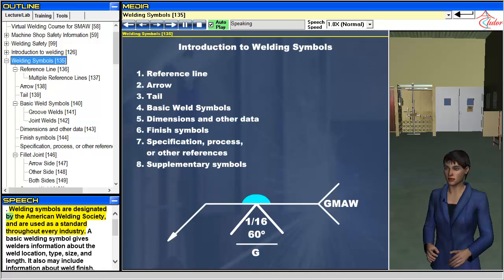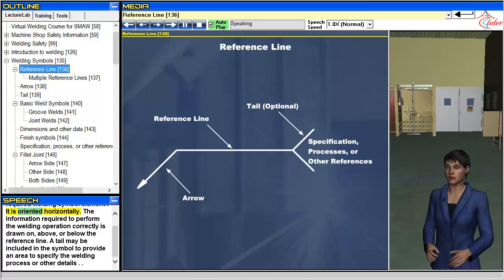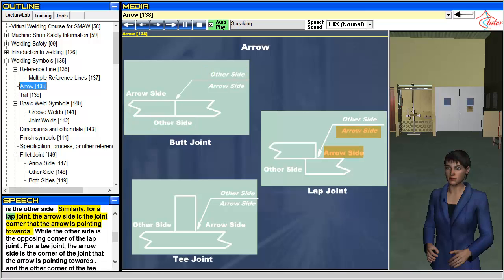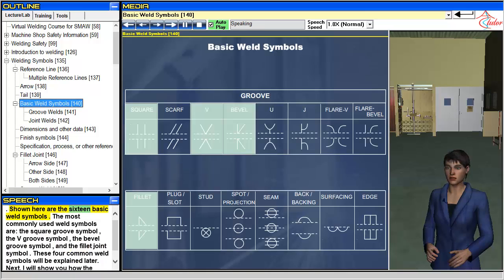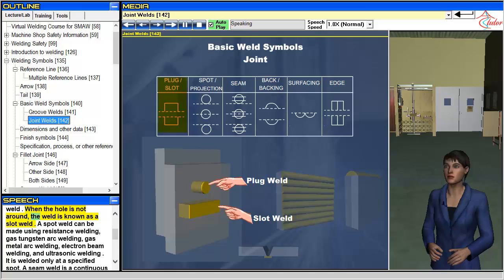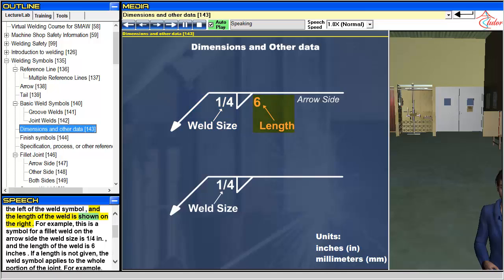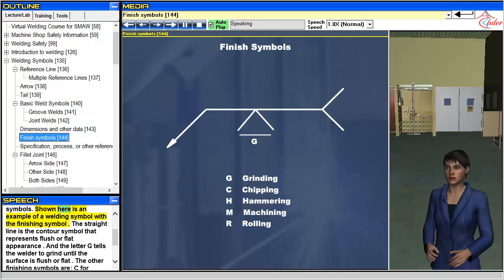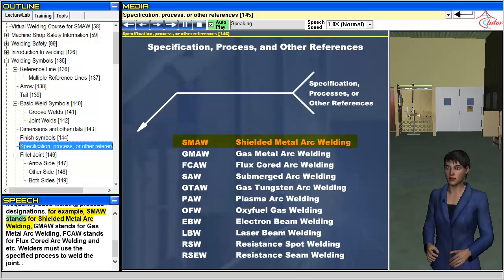Virtual Welding - Welding Symbols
Lecture on welding symbols